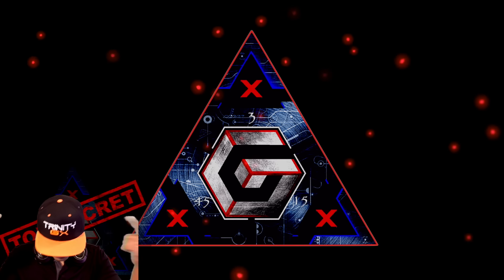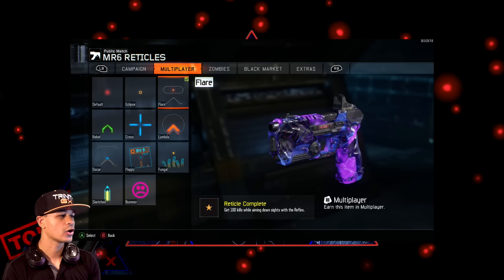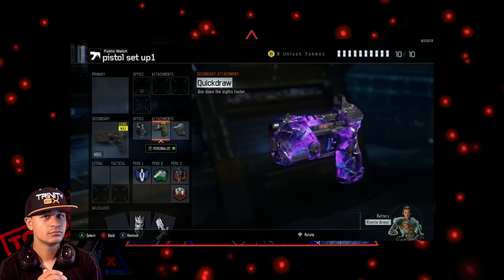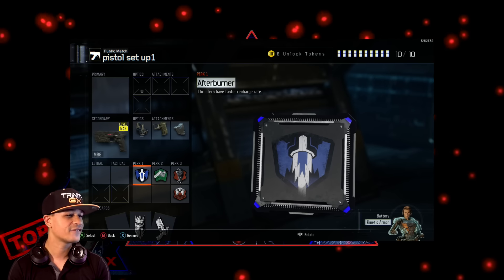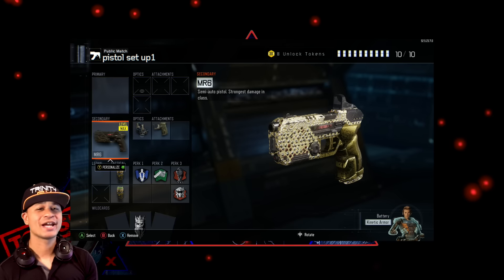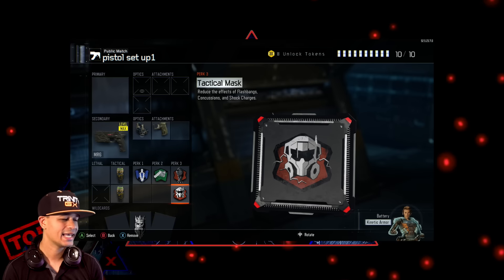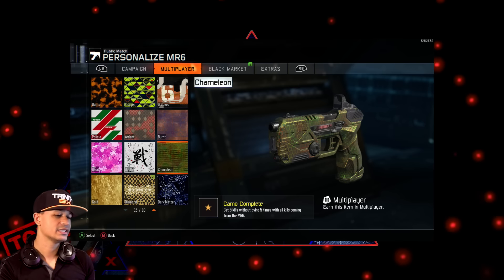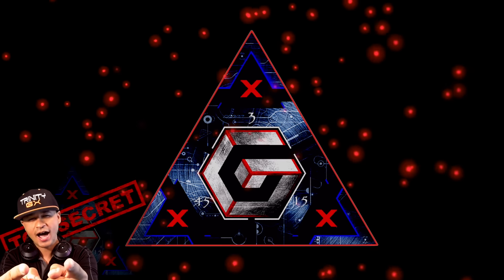COD: BO3 GET PISTOLS GOLD, DIAMOND, DARK MATTER CAMO! BLACK OPS 3 TIPS & TRICKS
Here are 2 class setups perfect to get gold, diamond or dark matter camo for your pistols!